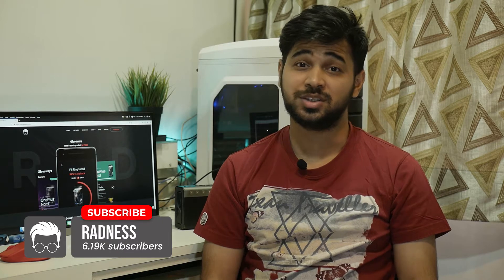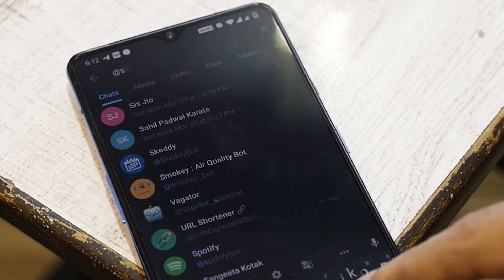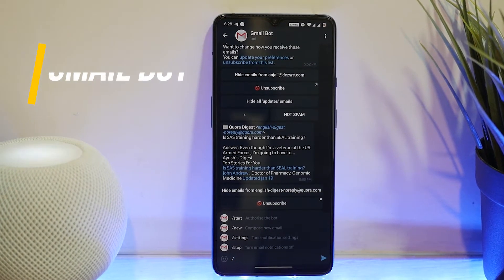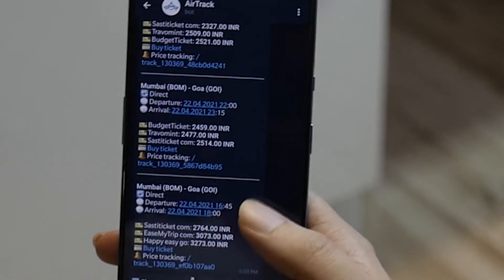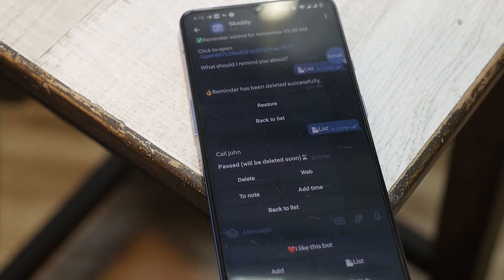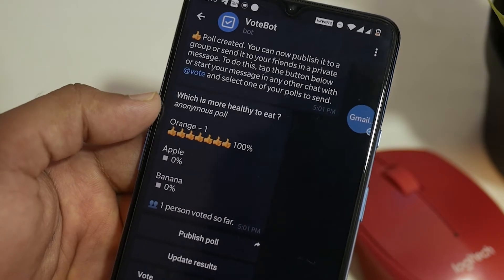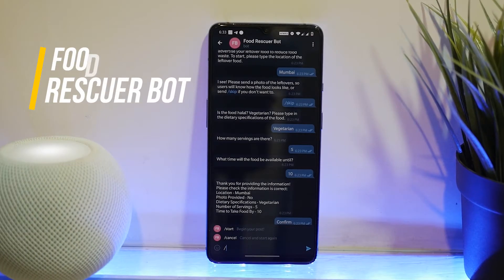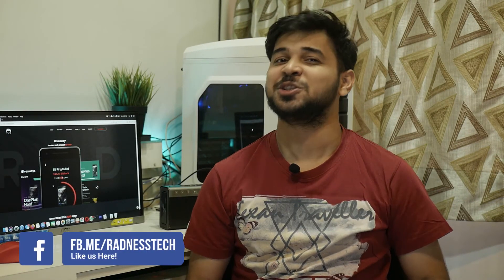Best Telegram bots to make your life easier | RADNESS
Telegram bots are useful in many ways. Bots make your life easier and productive to carry out day-to-day activities. This is our pick on Telegram Bots which would help you to be more productive while performing your daily activities. Watch the video till the very end and let us know which one actually helped you in the comments section.

***Time Codes***

00:15 What are Telegram Bots?
00:42​ How to access/ use a Telegram Bot?
01:13 Gmail Bot
01:27 Air Track
01:46 Skeddy
02:16 Votebot
02:38 Dropmail
02:59 Food Rescuer Bot